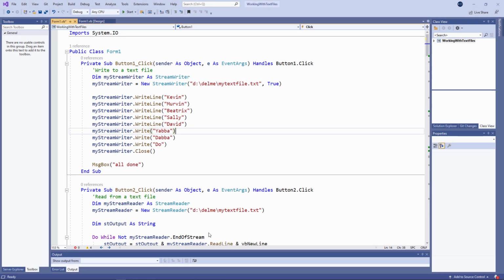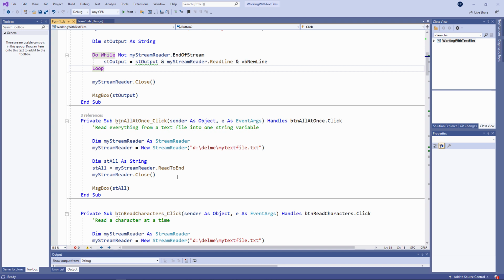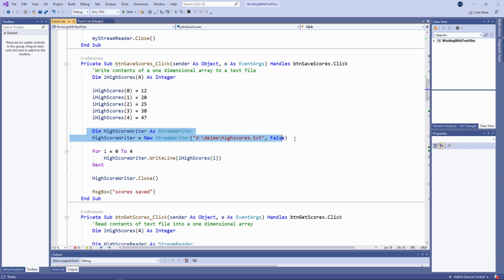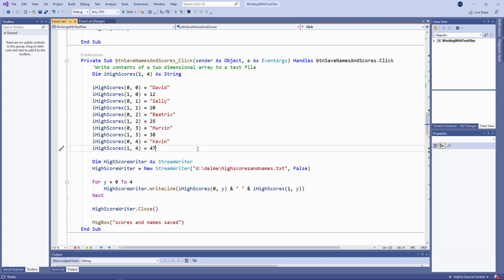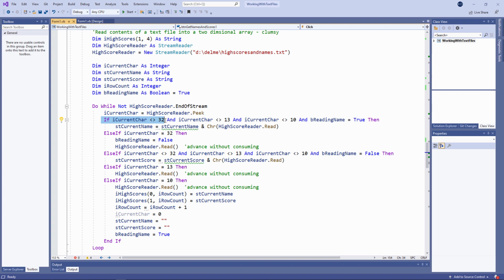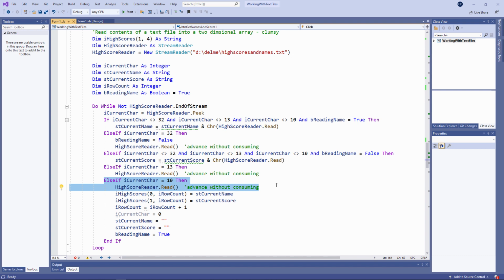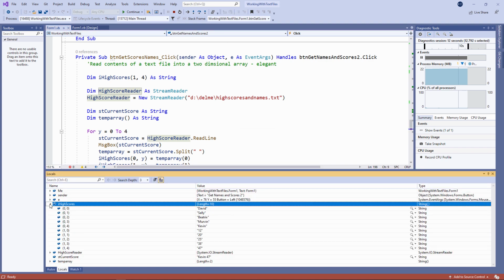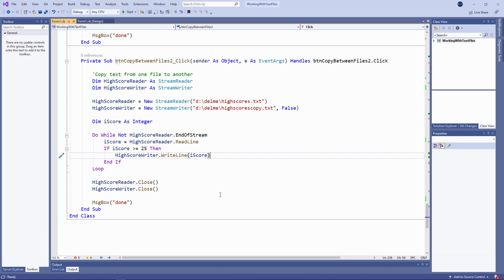Intermediate VB.NET Programming Lesson 7. More about StreamReader and StreamWriter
This is the seventh in a series of computer science video tutorials for intermediate Visual Basic programmers who have completed the beginner’s series of video tutorials or are already familiar with the VB.NET syntax for the fundamental programming constructs.  In this lesson you will learn more about the StreamReader and StreamWriter objects.  You will learn how to read an entire text file into a single string variable with the ReadAll method, and how to read a text file a character at a time using the Read and Peek methods.  This lesson includes solutions to some exercises that were suggested in the previous lesson of this series.  These include writing data from one or two dimensional array variables out to an external text file, and reading data from an external text file back into a one or two dimensional array.  You will also see how to copy data, selectively, from one text file to another.

Chapters:
00:00 Review of StreamWriter and StreamReader
02:59 Read all of a text file at once with ReadAll
03:44 Read one character at a time with Read
05:16 Write a one dimensional array out to a text file
06:55 Read a text file into a one dimensional array
07:58 Write a two dimensional array out to a text file
09:49 Read a text file into a two dimensional array – method 1
14:55 Read a text file into a two dimensional array – method 2
17:27 Copy from one text file to another